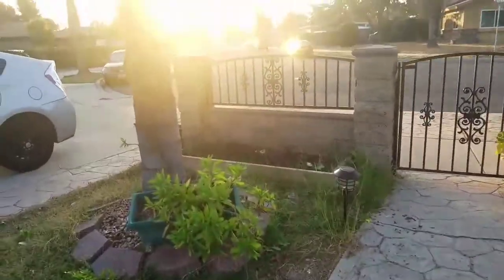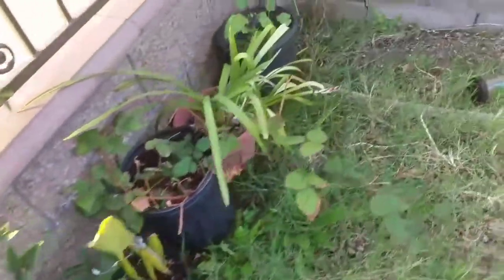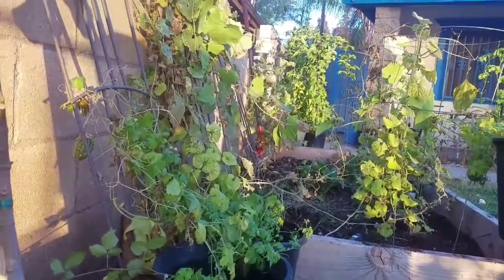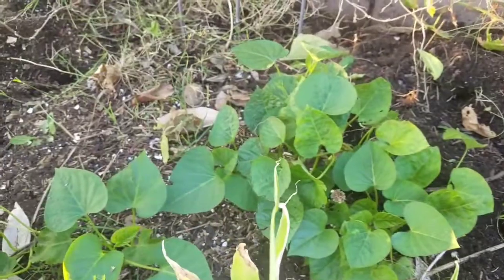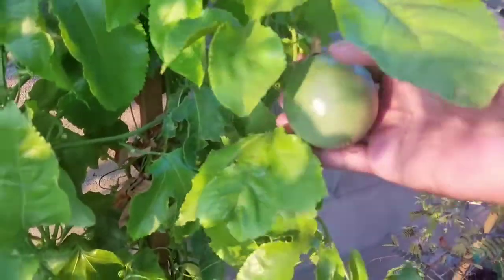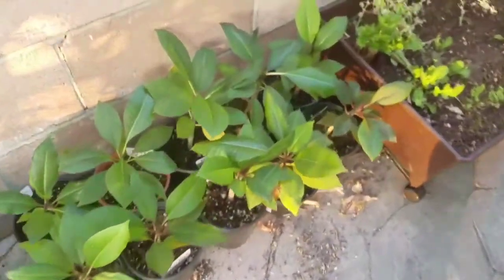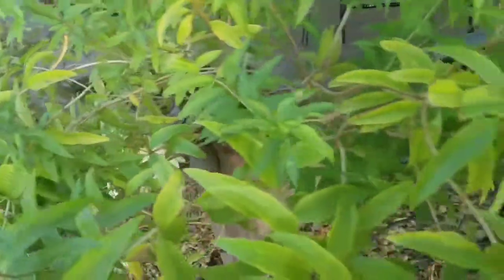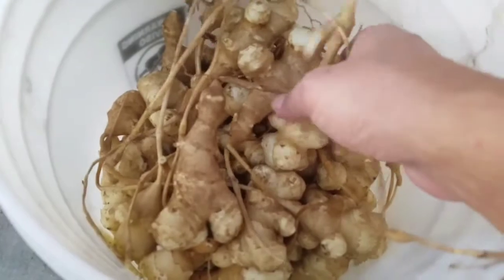GARDEN update 2017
Did some clearing and some cleaning   ..spent a good 2 hrs since its been so long since I even spent 10 mins..  most of it was spent digging up the sunchokes...